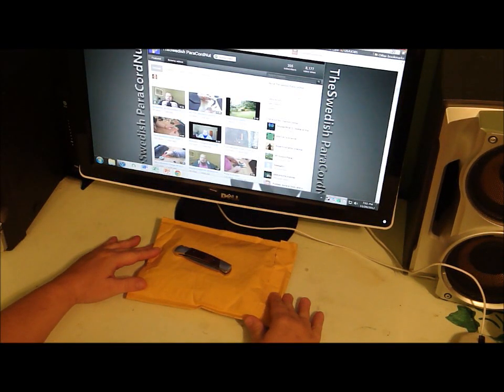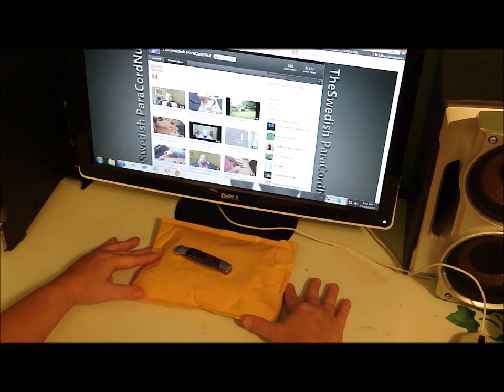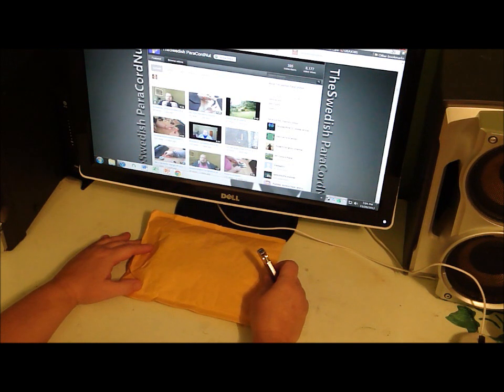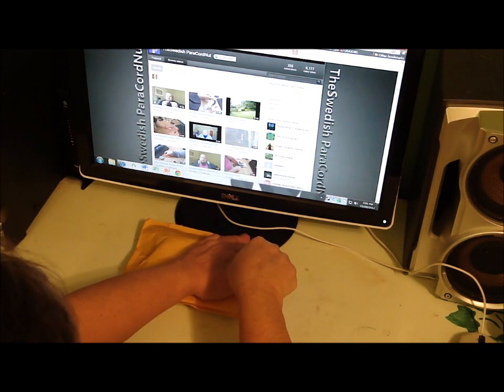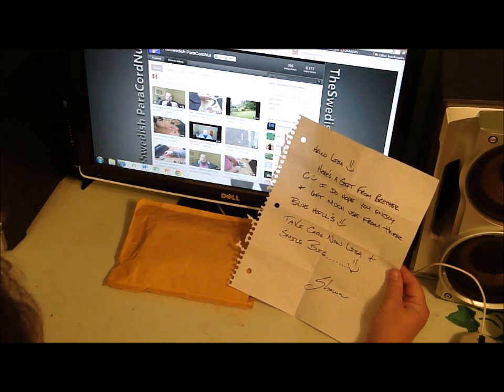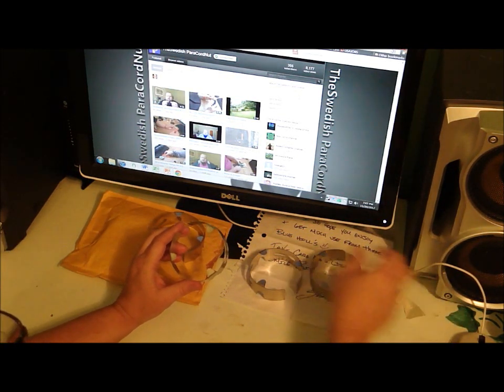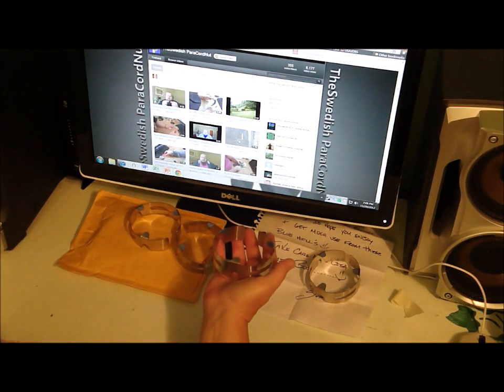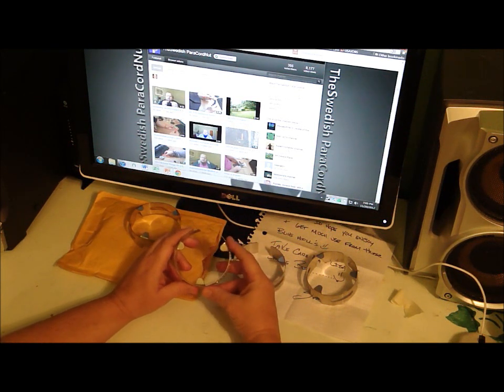Unboxing - Swedish Paracord Nut through Houseoffire72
Really good friends can totally turn around a really bad day. This is an unboxing video of gifts sent to me from The Swedish Paracord Nut (Christian) and his wife (Fia). The gifts were made by Shawn at Houseoffire72. I am blessed with many special friends here on YouTube. Thank you Christian and Fia and thank you Shawn.